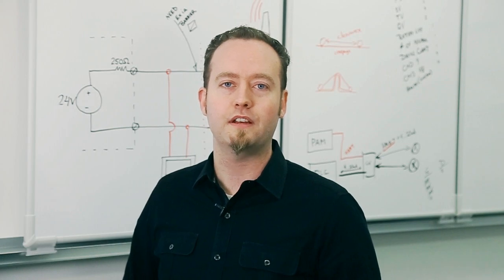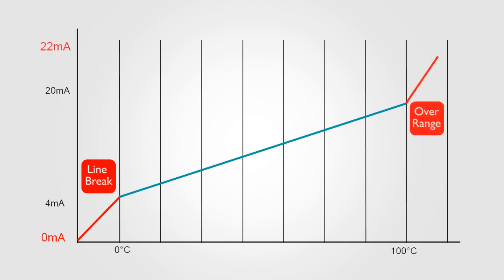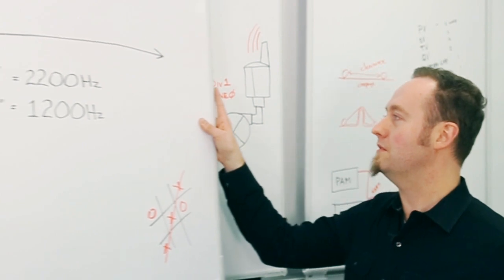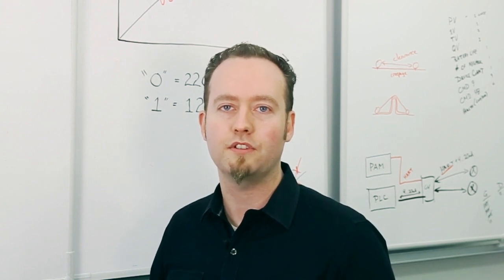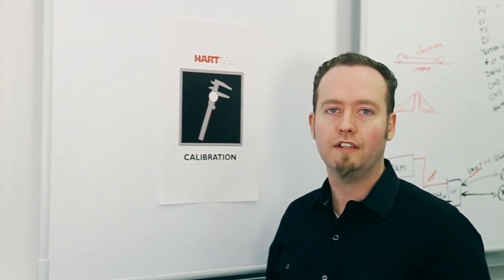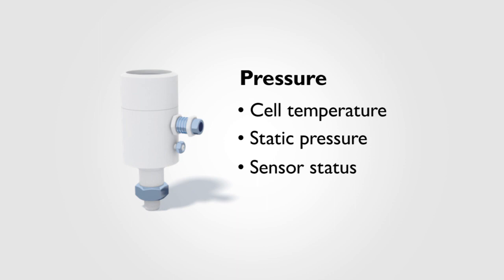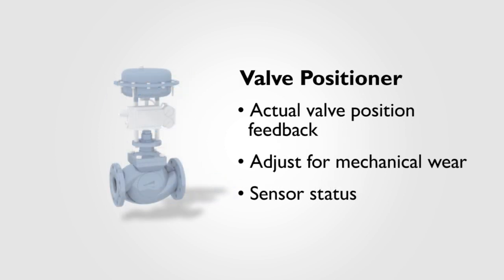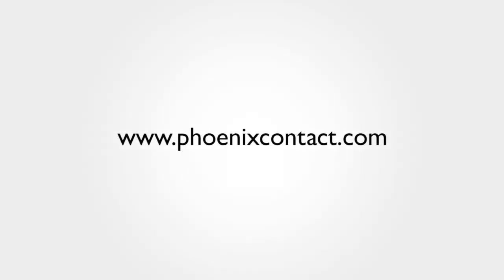Introduction to HART Technology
Introduction to the HART protocol and the value of the data it provides.